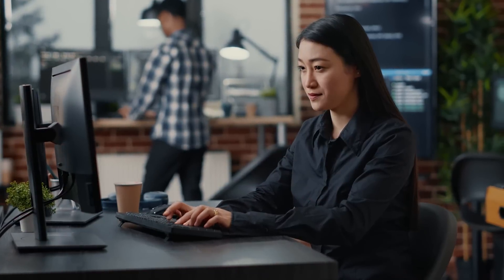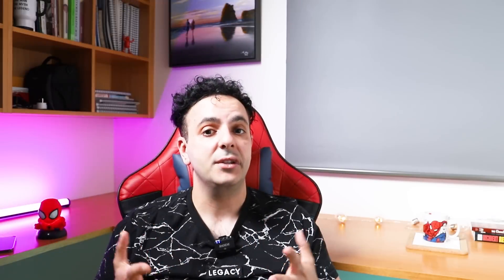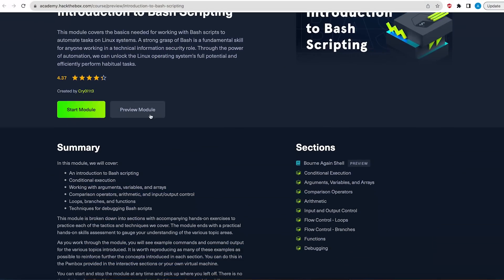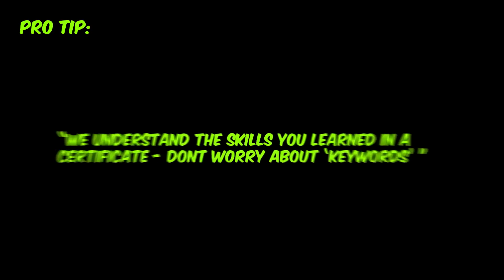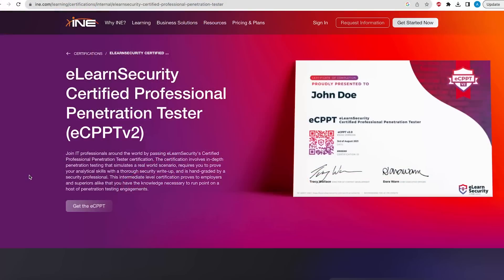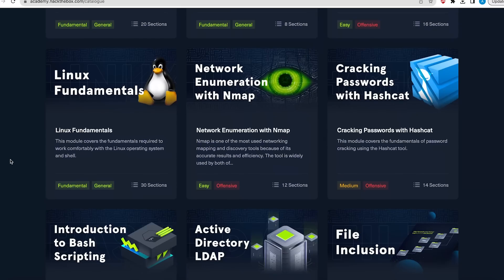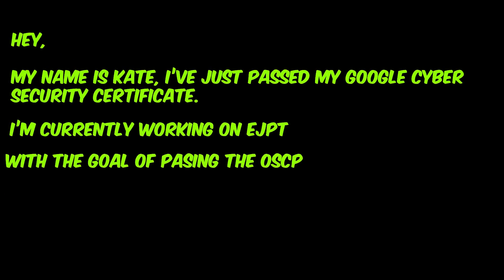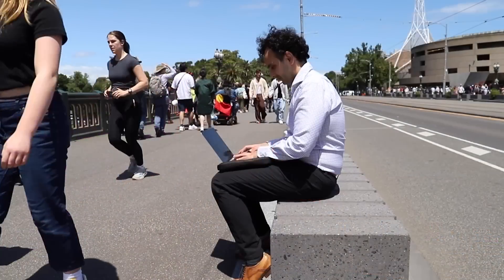FASTEST way to become an Ethical Hacker and ACTUALLY get a job – UPDATED (2024)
Start a non-Technical Cyber Security Career! Get lifetime access to GRC Mastery Training Course

Time Stamps:
01:42 Foundational Knowledge
05:45 Learn to Hack
08:06 Passing the OSCP
12:13 Build a Portfolio
13:38 Get your first ethical hacking job
15:43 Advanced specialisations
17:50 Decide